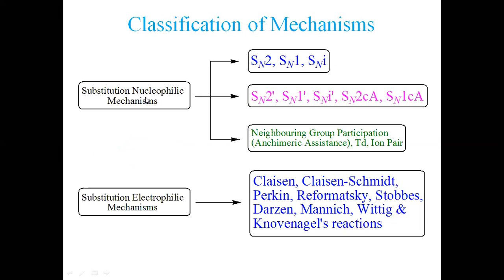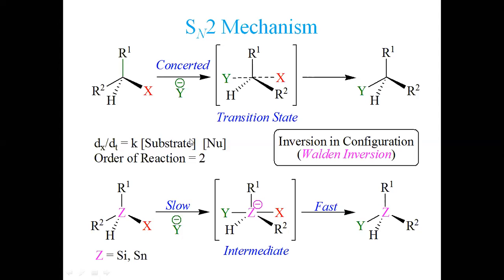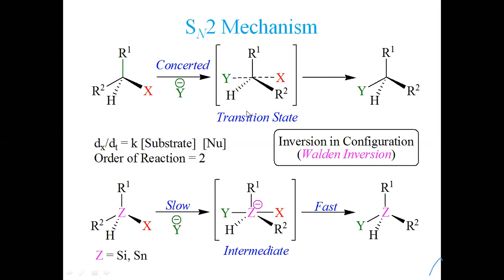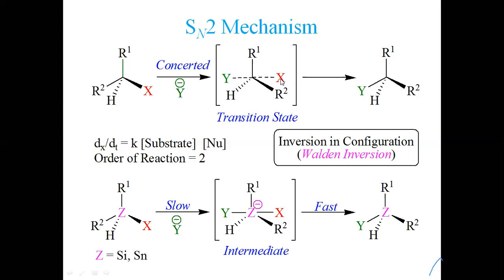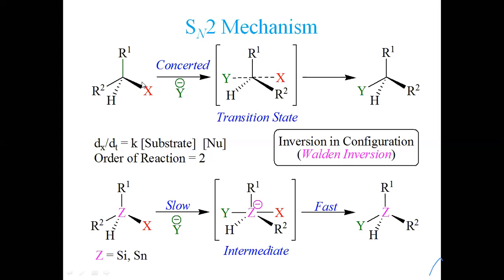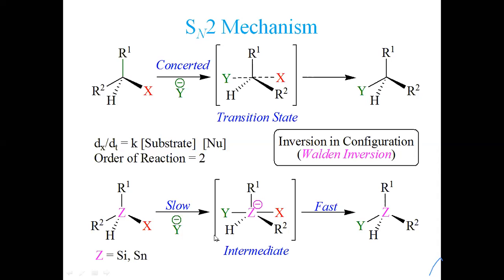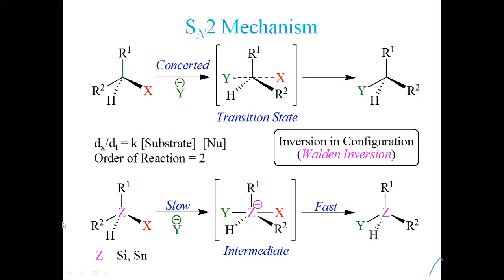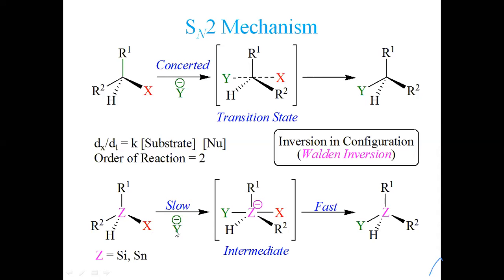Nuclophilic Substitution Bimolecular SN2 Mechanism Lecture - Advance Organic Chemistry Lecture